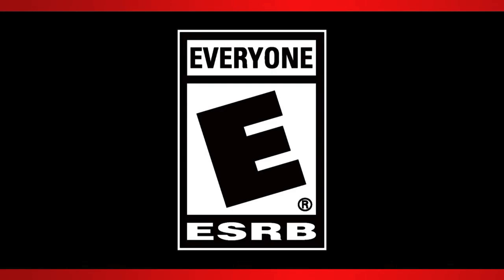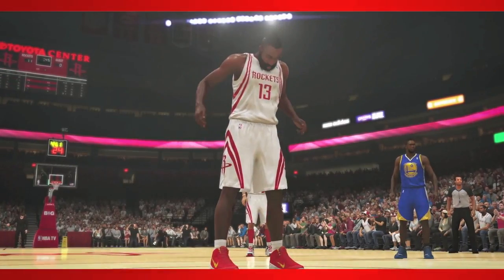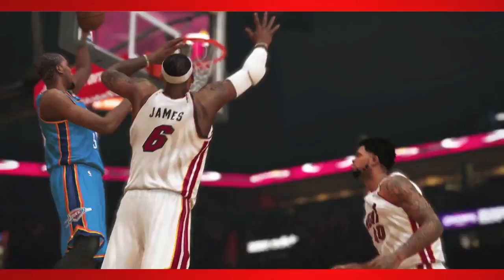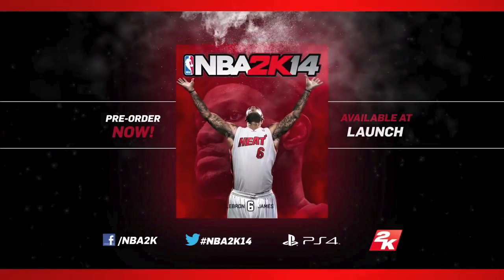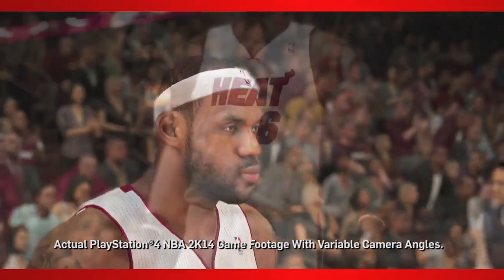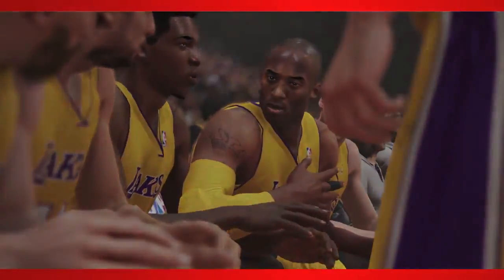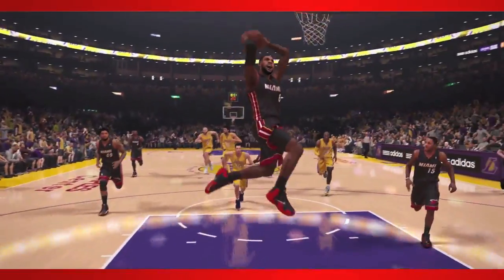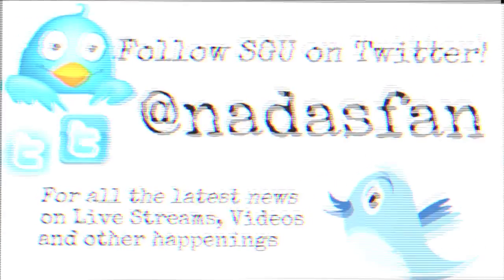NBA 2K14: Next Gen Gameplay Trailer Analysis (PS4 & Xbox One)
What do you guys think? Has 2K done it again?